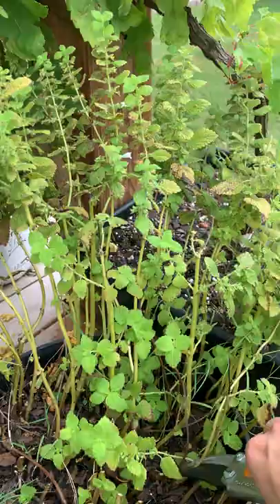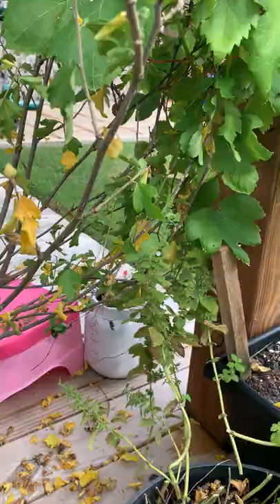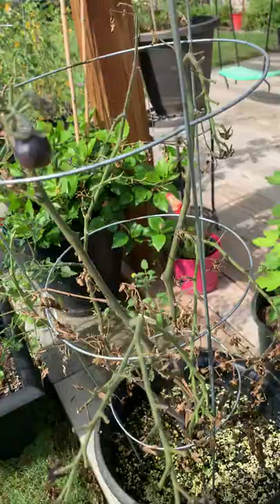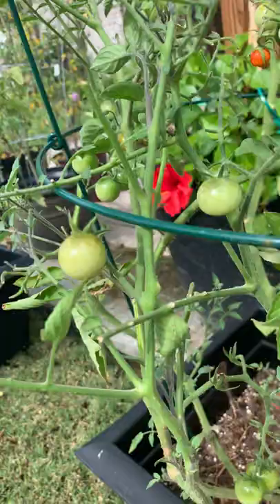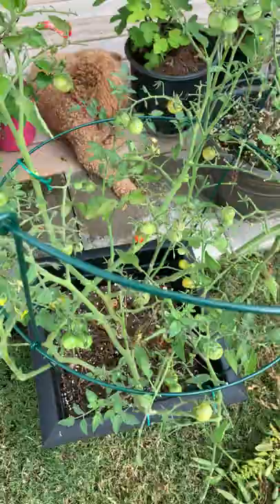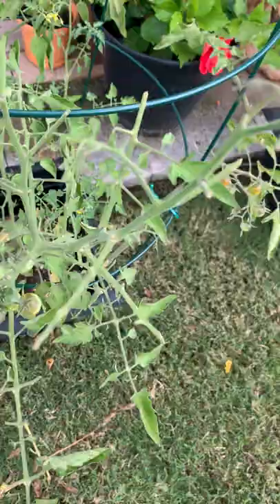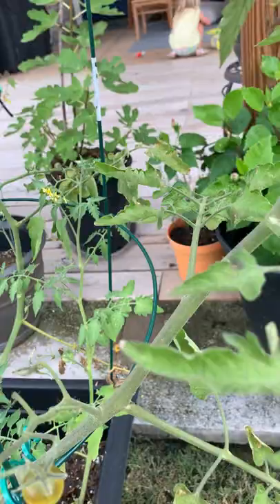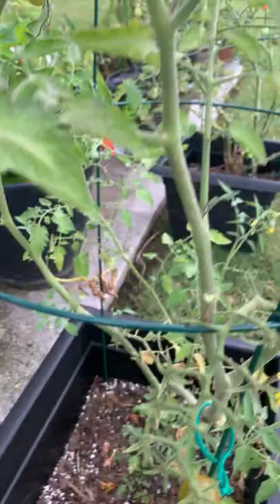Pruning tomato’s after hornworm damage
Had lots of damage from tomato hornworms. It’s easy to tell if you have them because an entire tomato plant can be devastated in one night by them and they leave a trail of poop wherever they go!